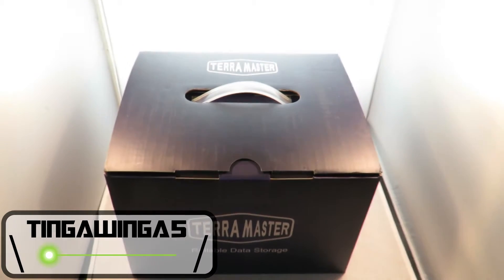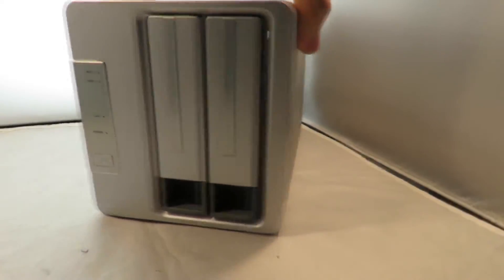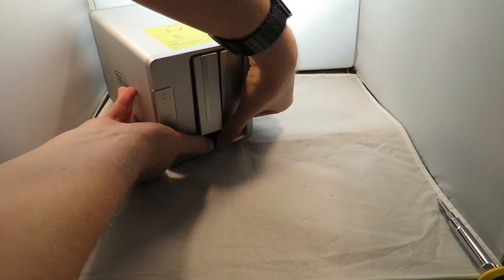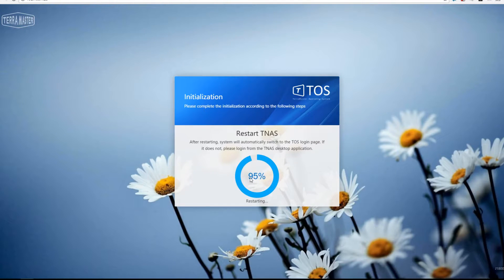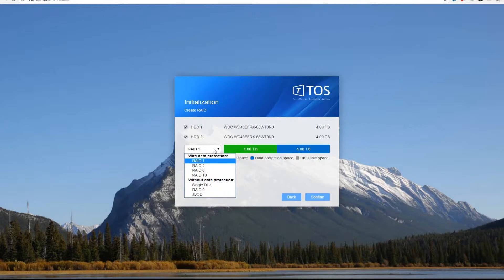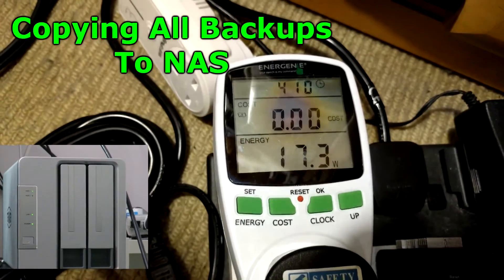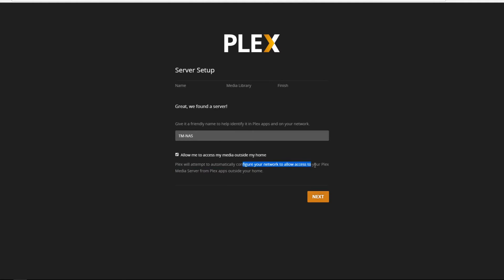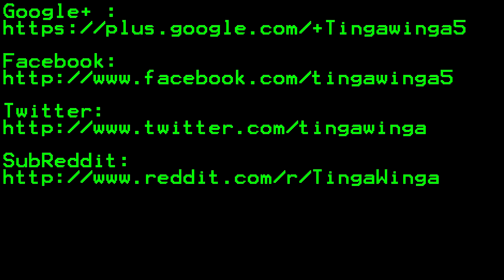How To Set Up A NAS : TerraMaster F2-220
Looking at this good NAS from TerraMaster, it is pretty cheap, but you get a lot for your money! it supports large disks, has applications such as plex and media streaming.